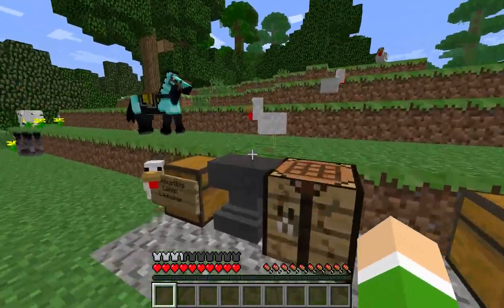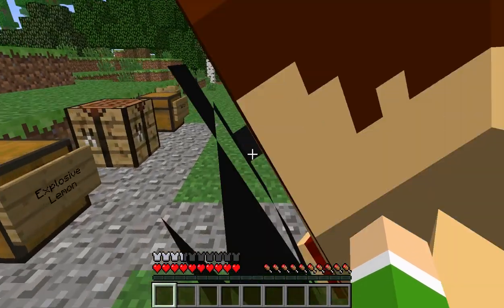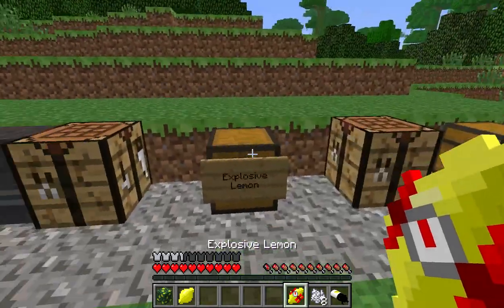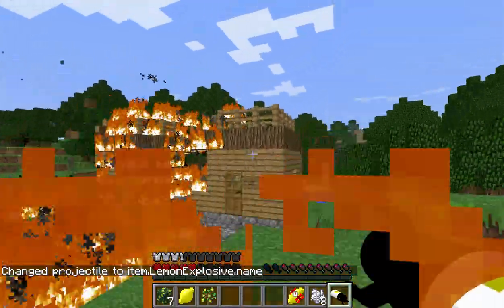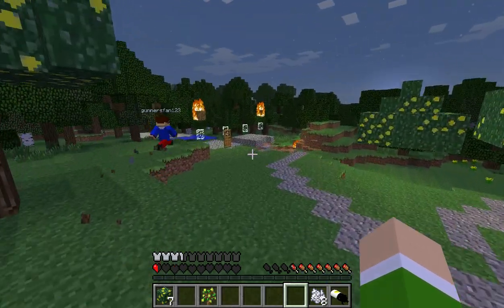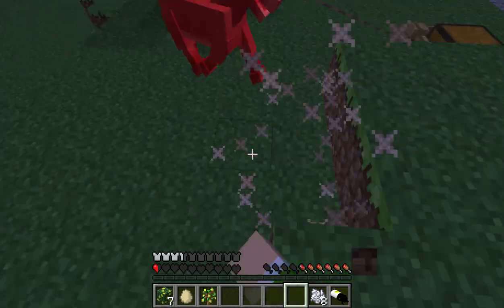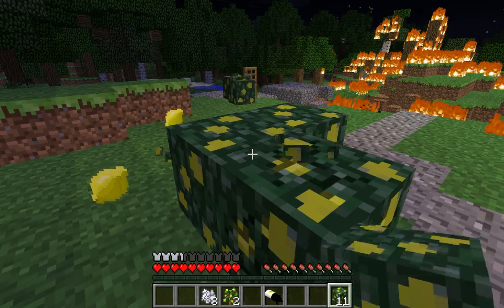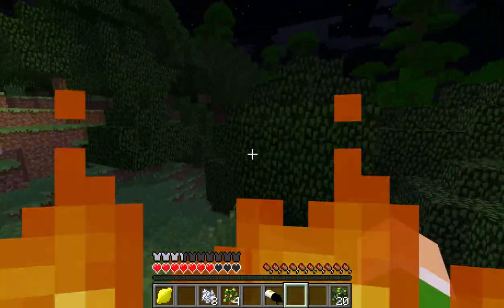Mod Spotlight: Combustible Lemon Launcher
Hey everyone Jamesyoui here from the Xyre Network
Today me and Naval Porcupine show off the amazing
mod the Combustible Lemon Launcher mod

This mod adds a combustible lemon launcher (a 3D-Model designed by me in Blender) and (of course) lemons. You can bind your shooting-key in the controls to whatever key you like.